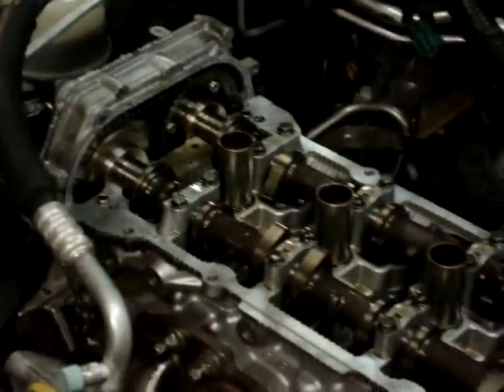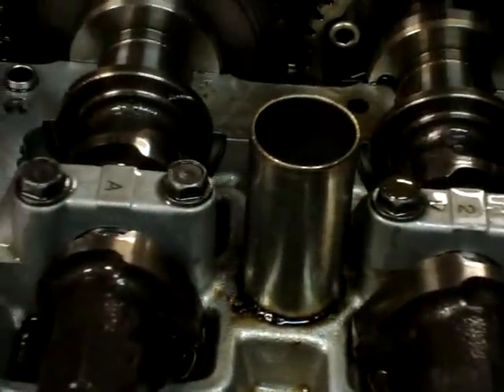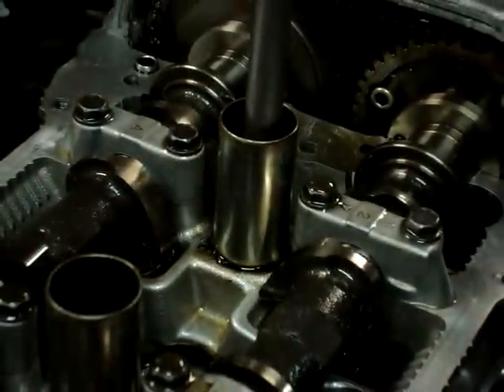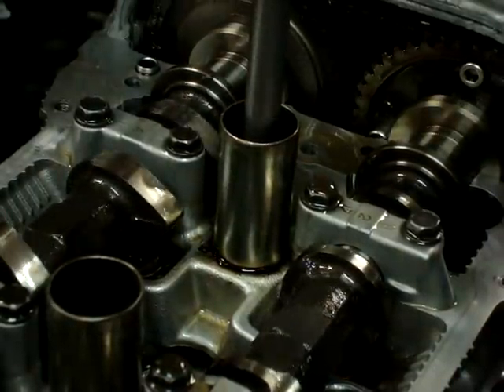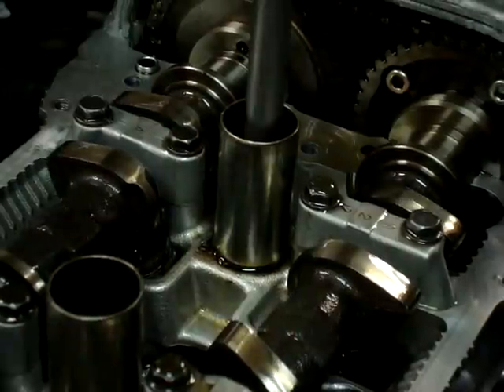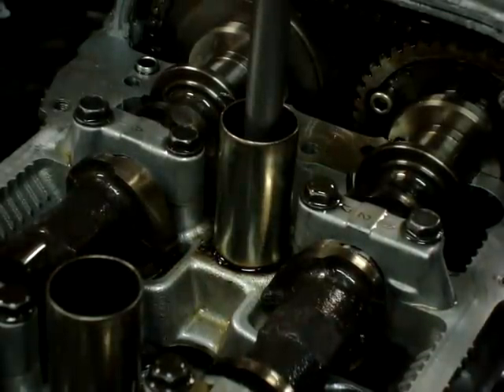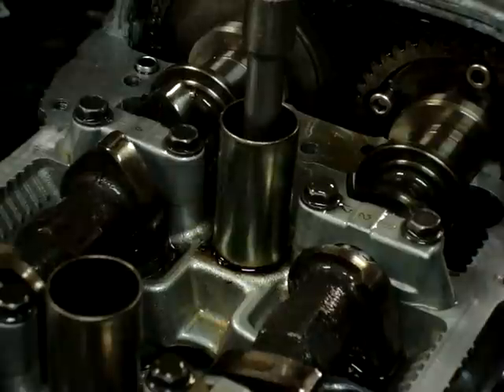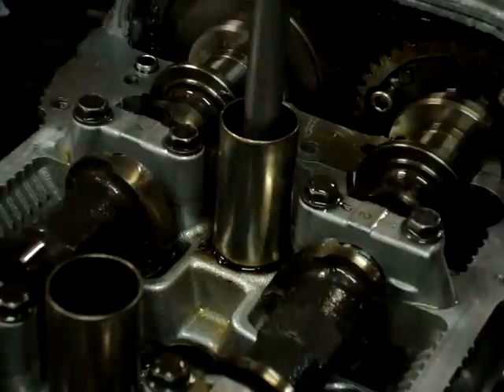2004 Nissan Sentra SE-R Spec V Exhaust cam advance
A video demonstrating, that on the QR25DE engine, how advancing the exhaust cam one tooth on the chain will eliminate overlap and benefit Forced Induction applications.

I know in the video I said retard. After I finished the work, I had a few drinks and then made this video. I got it backwards cuz I was drunk.